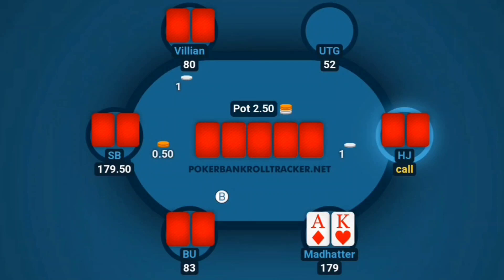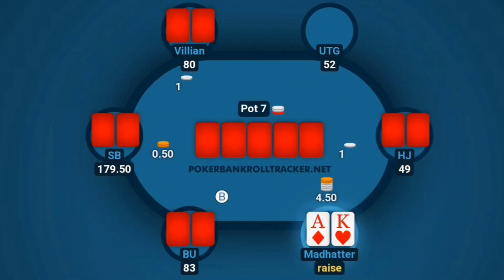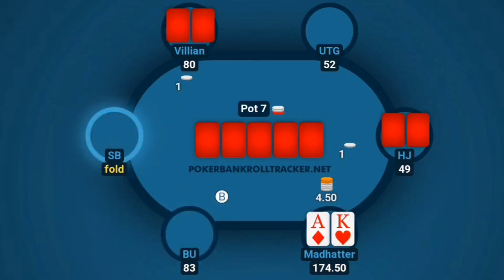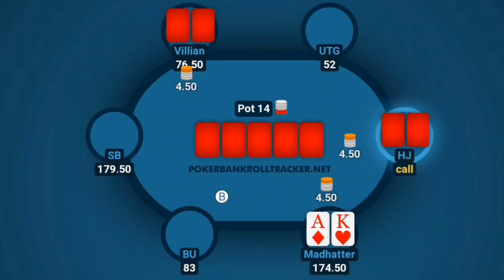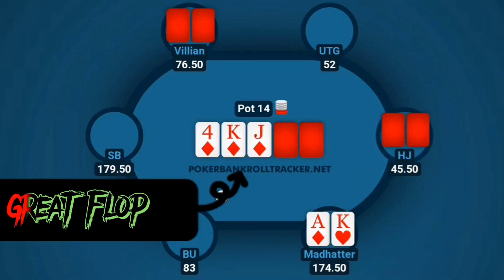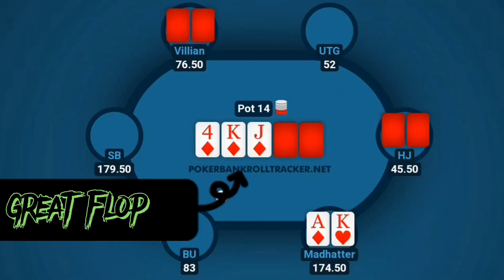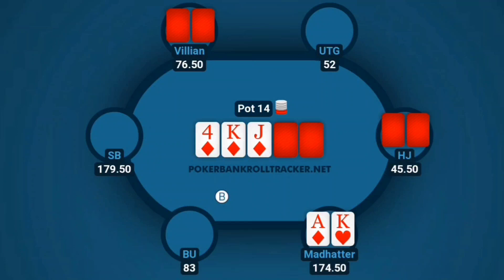Hatter Poker Hands Ep. 14 "Thin Value"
In this Episode of Hatter Poker Hands I try to extract thin Value with a big hand and block alot Value hands.